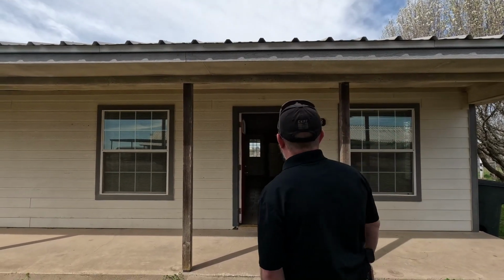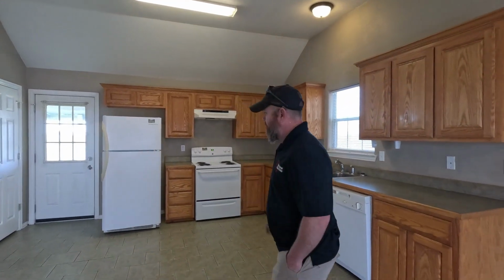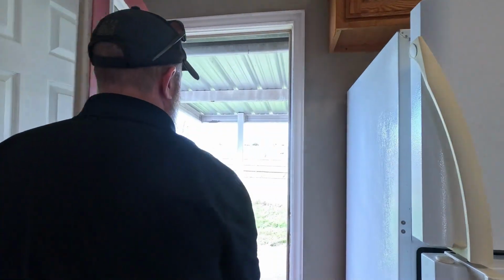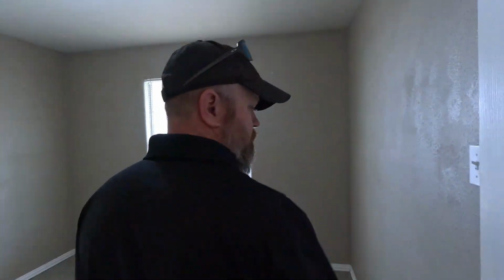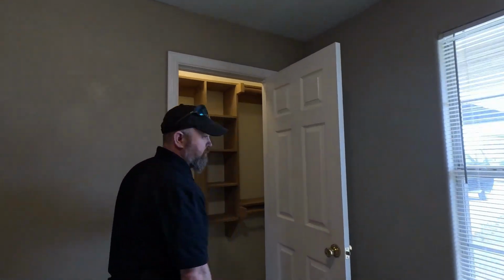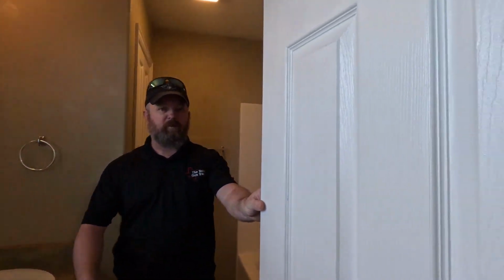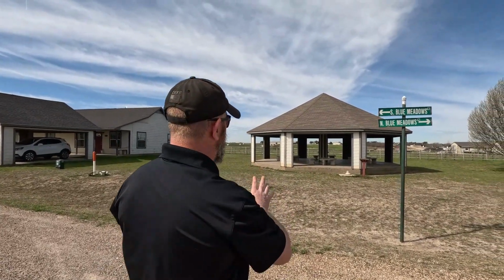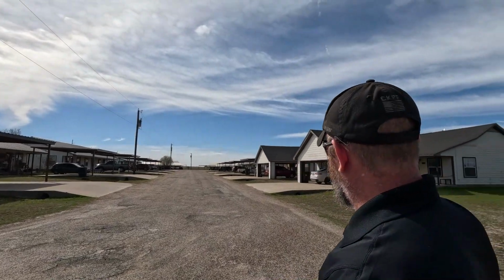This is a video review of S Blue Meadow Ct, Weatherford, TX, 76088.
This video we check out a property that is for sale just out side of Peaster Tx (Weatherford address) tell us what you think